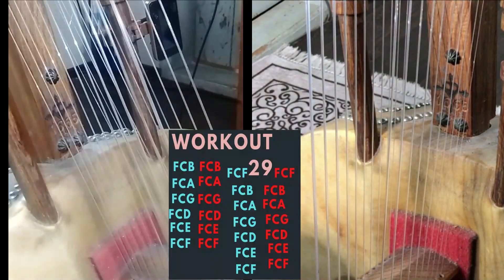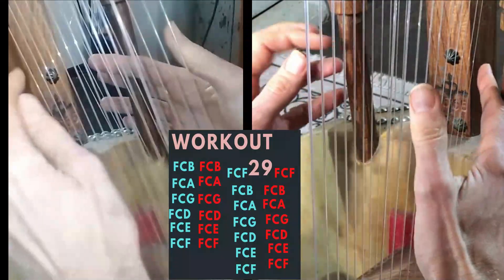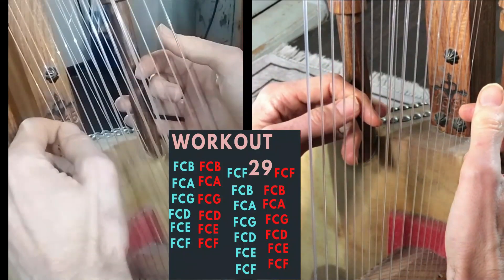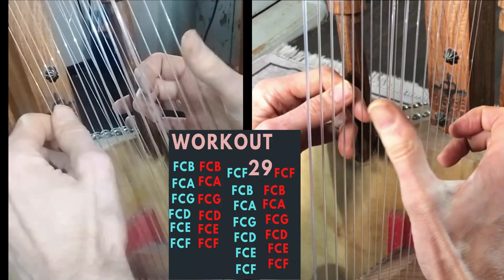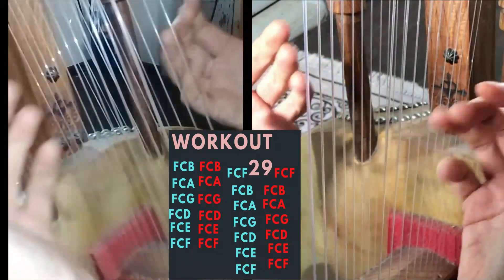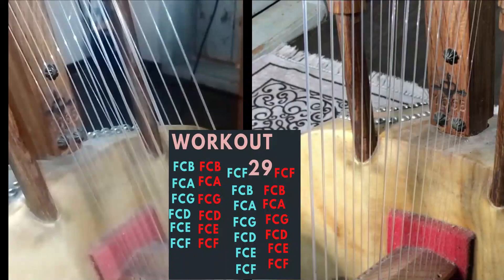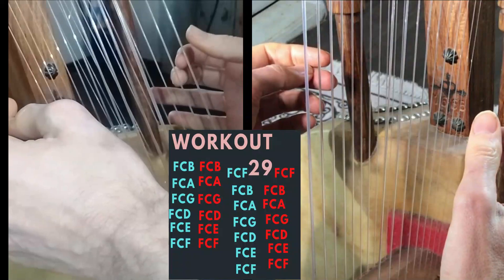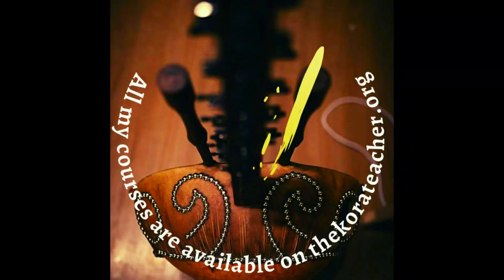The kora workout Serie: Episode 29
Workout 29

Book a free appointment to discover how I teach/ Lien pour un rendez-vous gratuit pour découvrir les cours de kora :